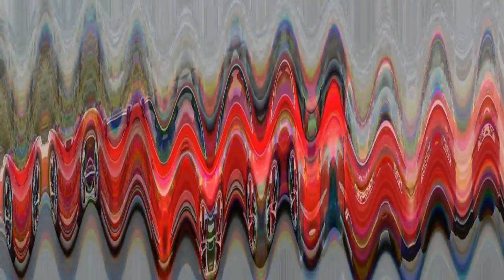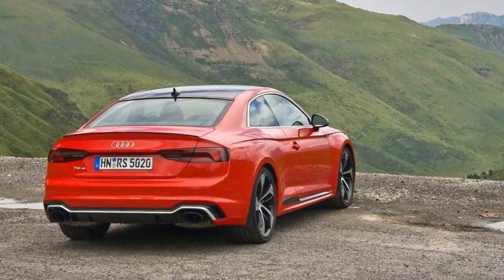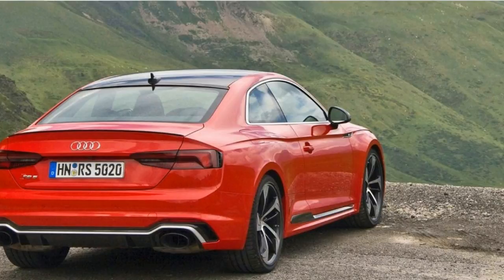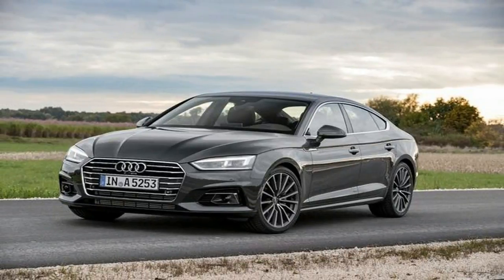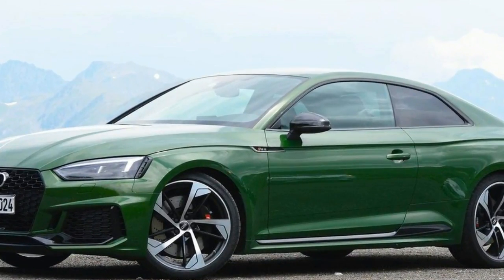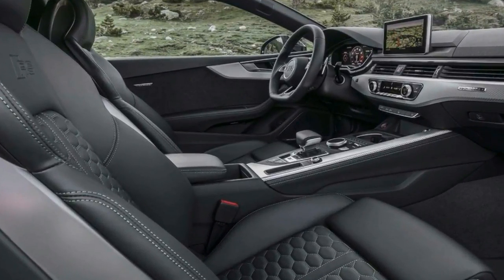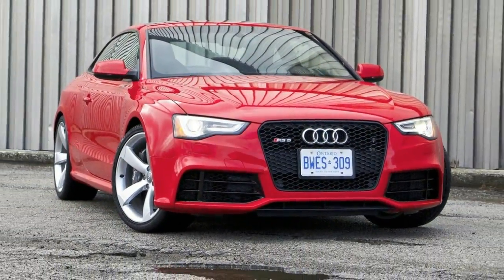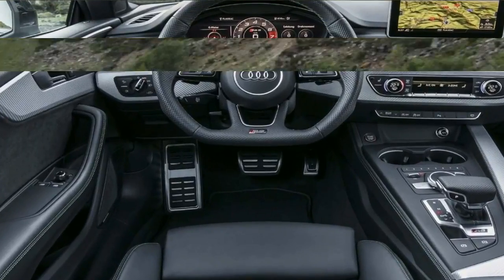WOW AMAZING !!! NEW 2018 Audi RS5 Coupe Review 450HP spec & price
WOW AMAZING !!!  NEW 2018 Audi RS5 Coupe Review 450HP  spec & price - Shoehorned between Spain and France, the tiny, landlocked principality of Andorra is draped over 180 square miles of the Pyrenees mountains. Fewer than 90,000 people call it home, but many more stream over its borders to enjoy its duty-free shopping, myriad ski resorts, and extremely friendly income-tax code. While winter sees the country’s peaks blanketed in snow, in summer they’re laced with lush, green scrub and encourage a different type of frolicking: exploring the sinuous, two-lane ribbons of asphalt that climb up from the valleys and back down again. It was across this landscape and past shops stuffed to their rafters with discount booze that we drove the latest Audi RS5 coupe.

For 2018, the RS5 has been updated to ride on Audi’s second-generation MLB platform—the same kit serves under the A4, A5, Q7, and others—and with a twin-turbocharged 2.9-liter V-6. The V-6 takes the place of the particularly sonorous naturally aspirated 4.2-liter V-8 that served in the previous-generation RS5. The V-6 may be down two cylinders, but horsepower is unchanged at 450, and the turbos increase torque from 317 lb-ft to a far meatier 443 lb-ft and also push the output peaks further down the tach: Max power is available at 6700 rpm, 1550 lower than before, and peak torque comes online at 1900 rpm, a full 2100 rpm lower.

██████ GET DAILY UPDATES! NOW! ██████